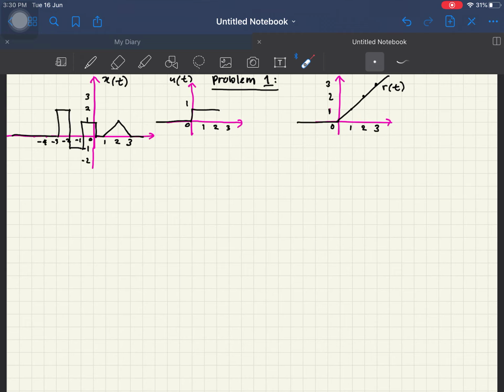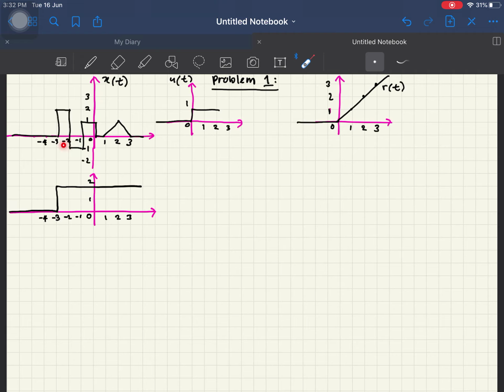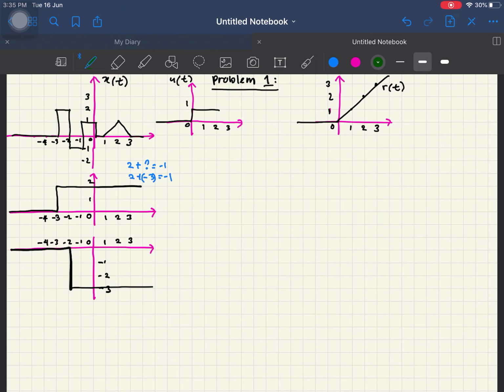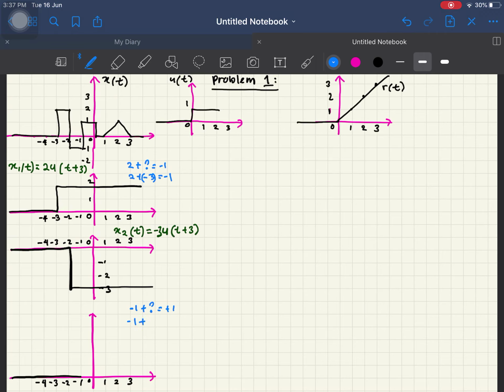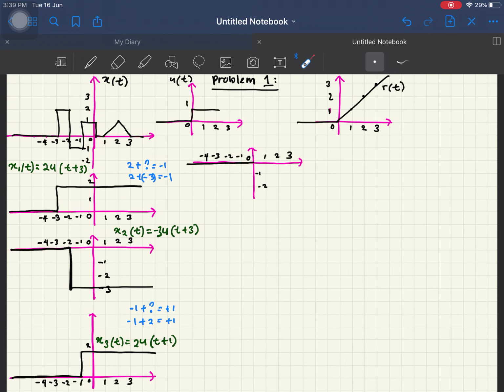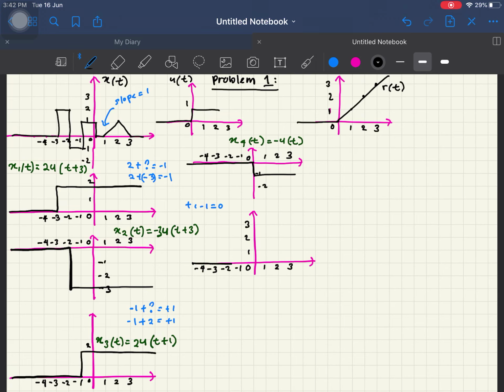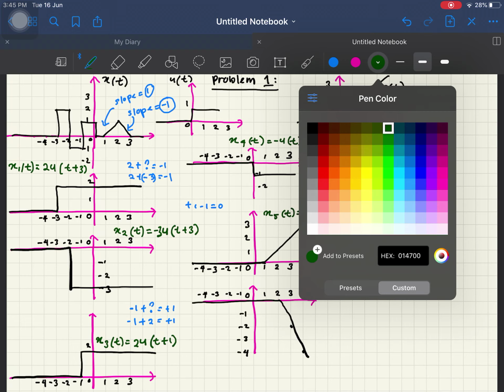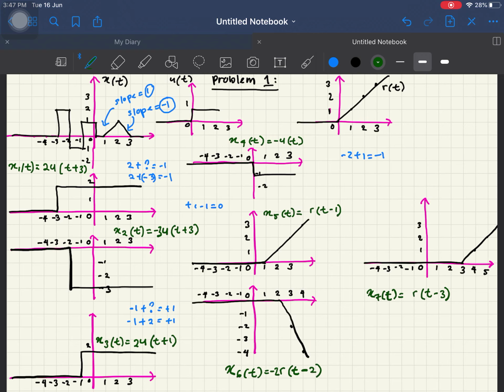Sample Problem Solution: Decomposition of Signals_question1